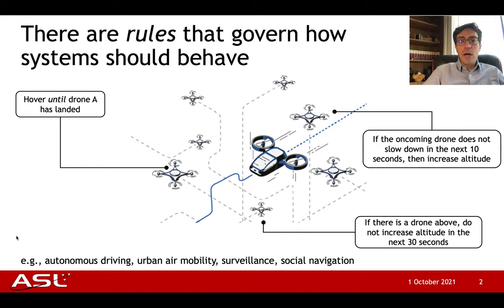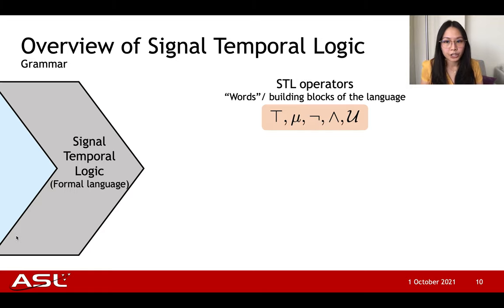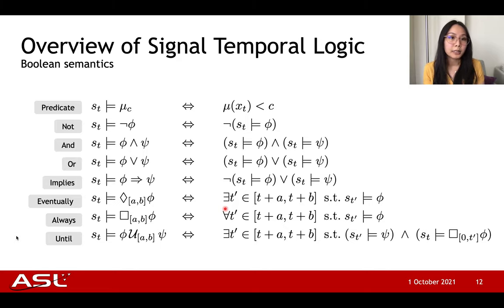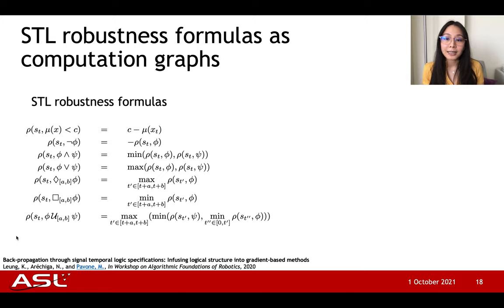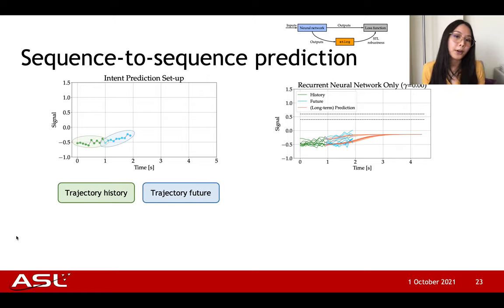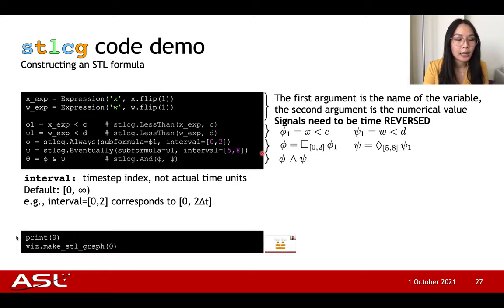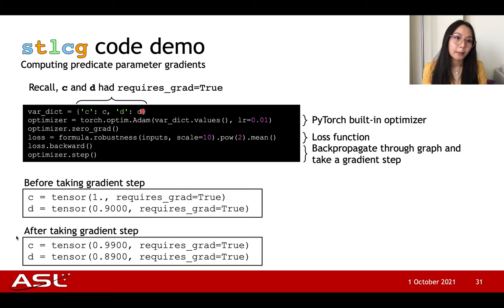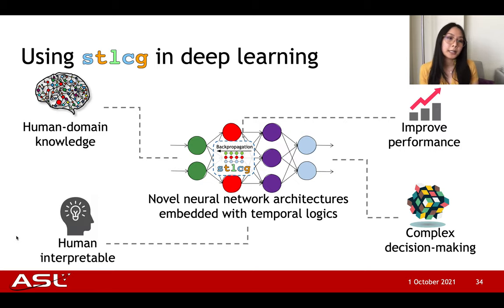An Introduction to the STLCG Toolbox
An introduction to Signal Temporal Logic, and a short tutorial on a Python toolbox named STLCG.
STLCG uses PyTorch to represent STL robustness formulas as computation graphs and therefore provides an easy-to-use method to compute STL robustness formulas and their gradients.